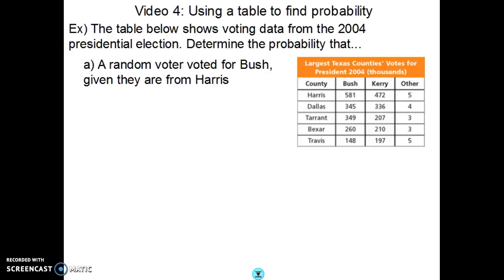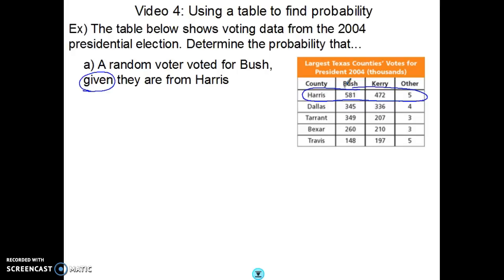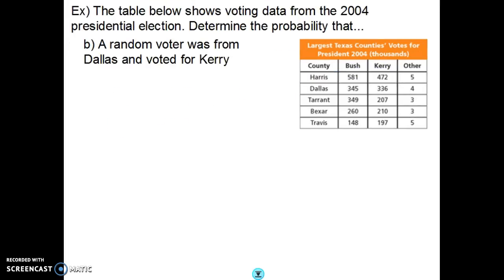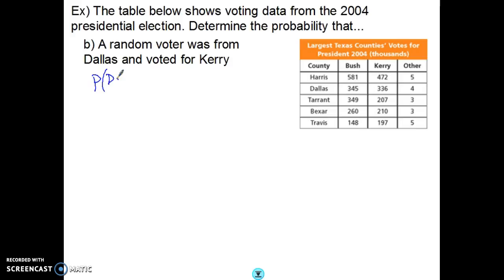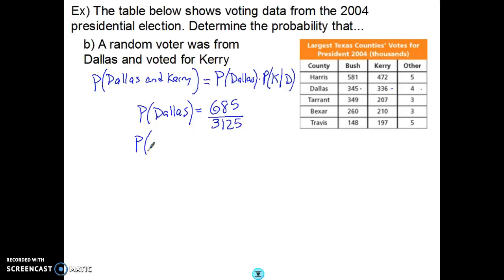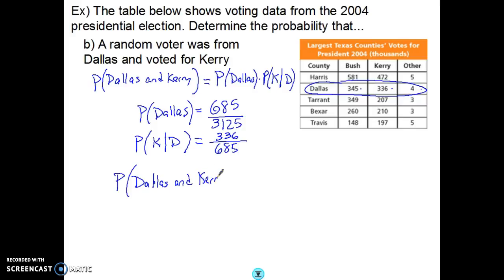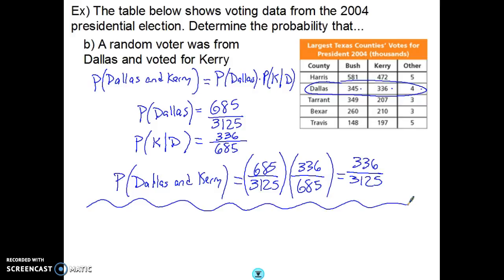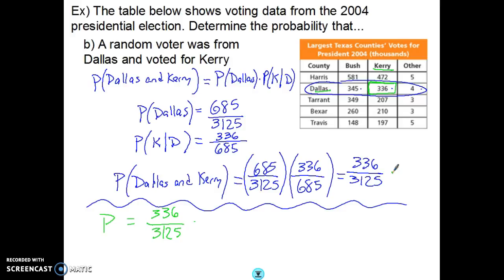Lesson 7-3 Video 4